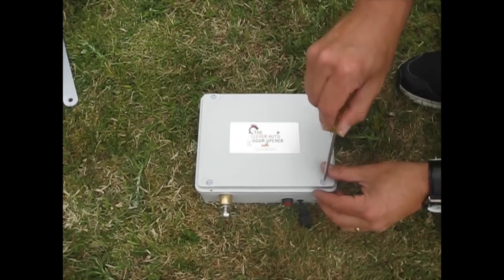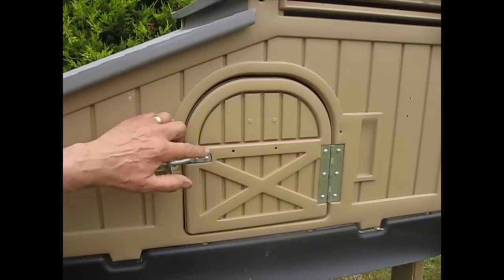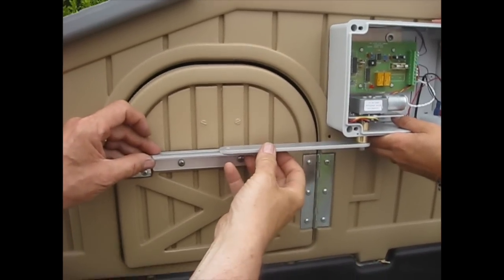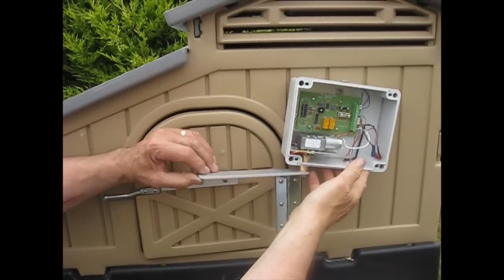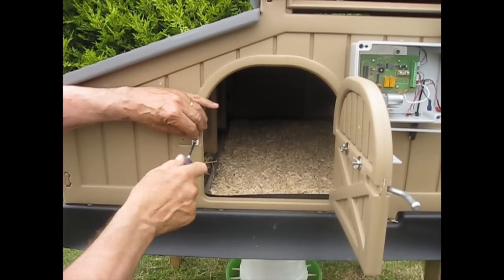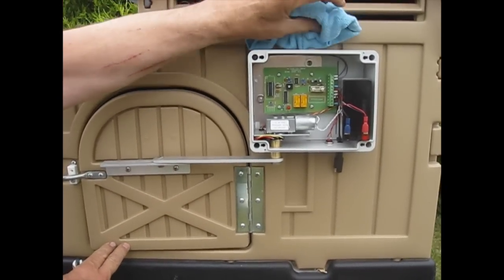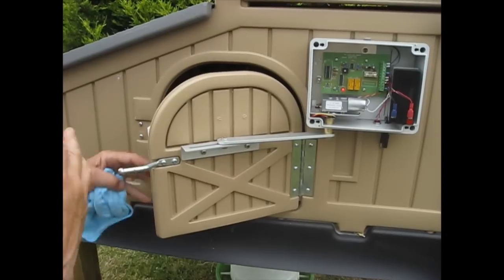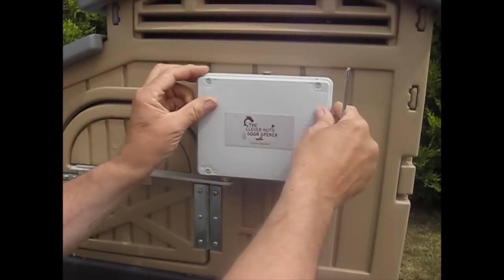Automatic Door Opener - Standard Snap Lock Chicken Coop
This is the first look at The Clever Auto Door Opener for the standard coop.  The Clever Auto Door Opener is unique to the coops and to The Clever Coop Company.

It differs from other automatic door openers on the market by using a 'left to right' action to open the door - perfect for the Snap Lock chicken coops.  Operated on a dawn to dusk setting, the delayed opening system ensures that you chickens aren't let out too early when the fox may still be around.

The fitting of auto door opener for the large coop will be uploaded shortly.

Due to the packaging not being yet available, these are not yet ready for sale.
The price is £140 plus VAT.